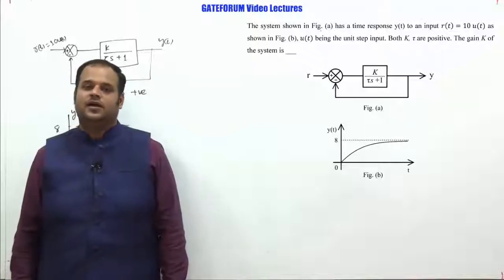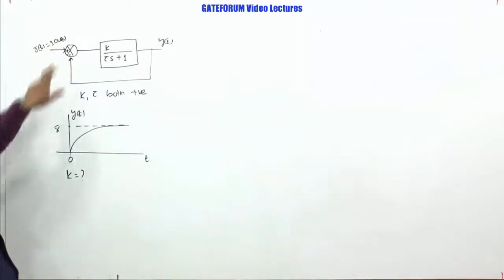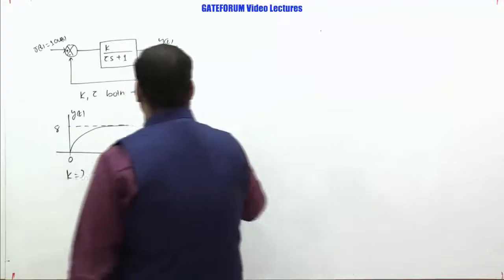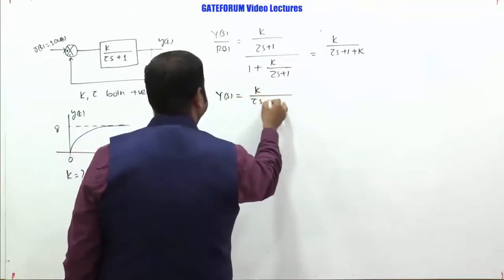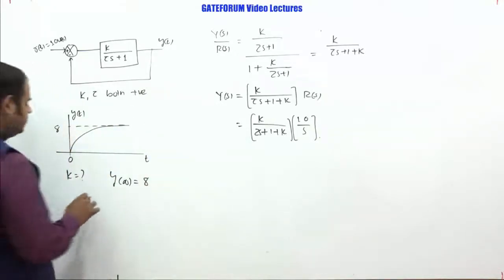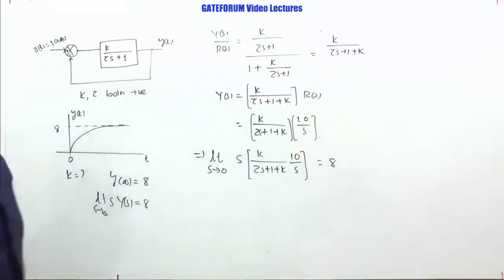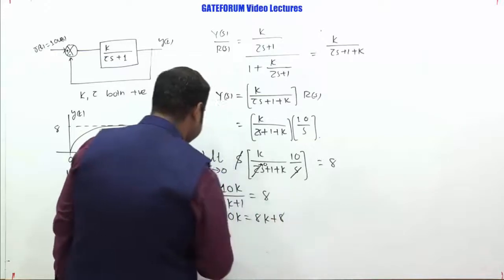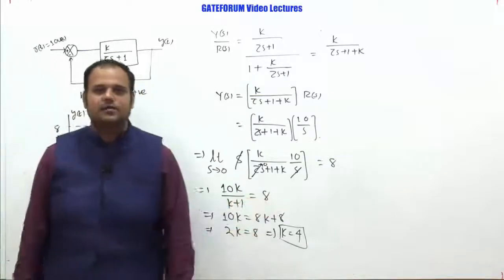GATE 2020 Video Solutions I Instrumentation Engineering I Control Systems I Q 37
Watch Instrumentation Engineering GATE 2020 paper solutions by our GATEFORUM's expert faculty